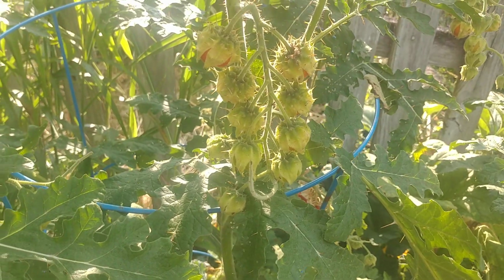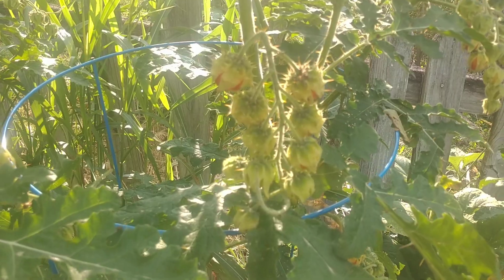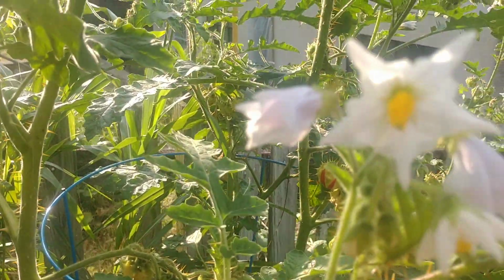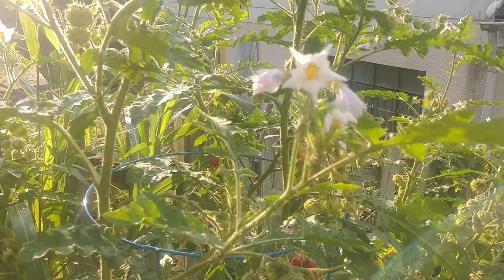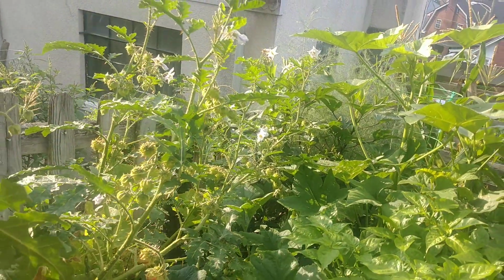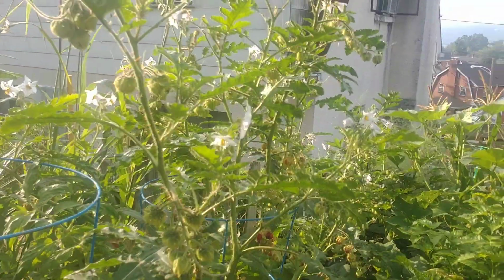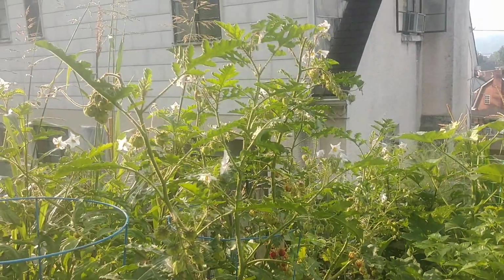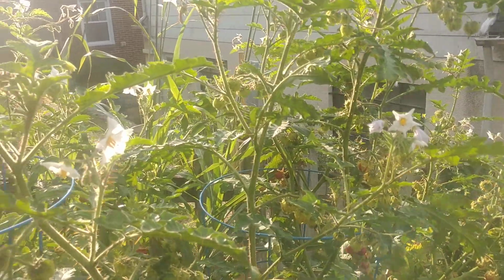Litchi tomato, I'll never grow this plant again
I love experiment in the garden.  This year I tried Litchi tomatoes.  The plant grew amazing, but, covered in sharp thorns and the fruit is rather unimpressive, so needless to say I won't grow this again.